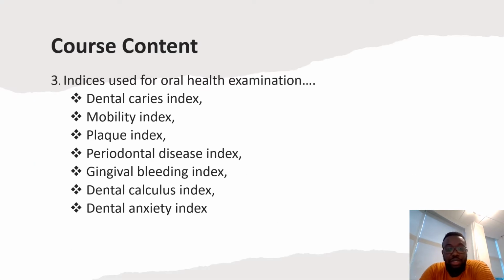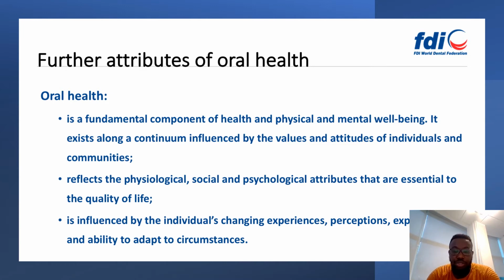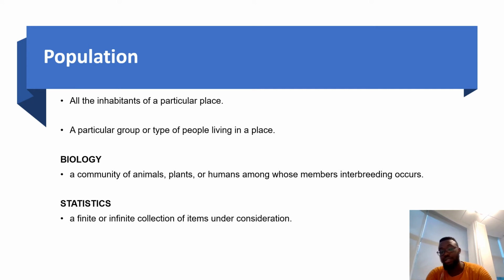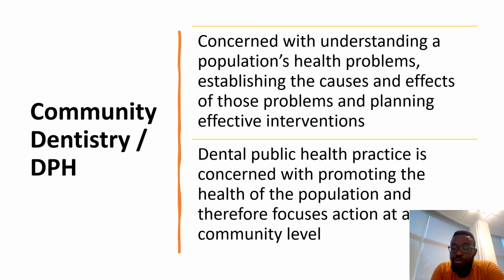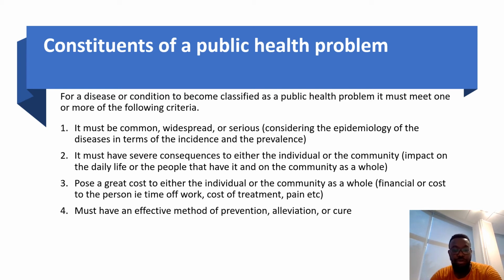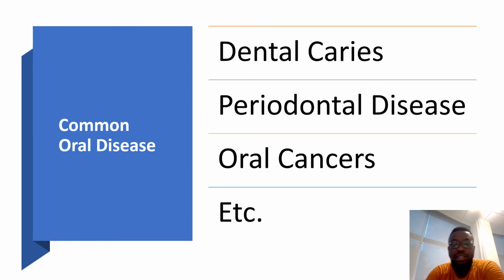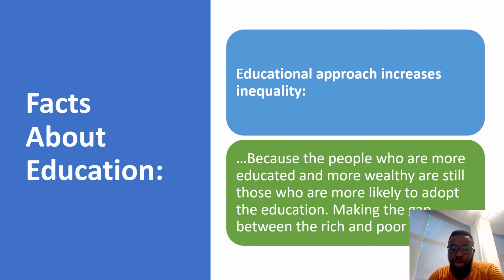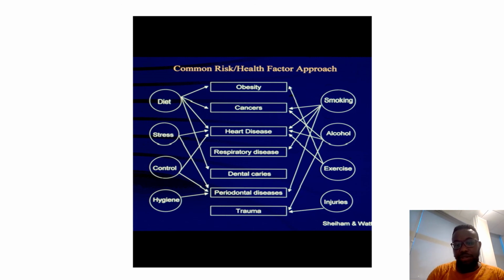Introduction to Community Dentistry by Dr Promise I Ucheka RDTH(Ng), MDPH, PhD.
Course Code: DTH 413.
Course Title: Public Health Education And Community Dentistry.
DTH 413 (Part 2): Community Dentistry (Dental Public Health).
Topic: Introduction to Community Dentistry
Federal College of Dental Technology and Therapy, Department of Dental Therapy.